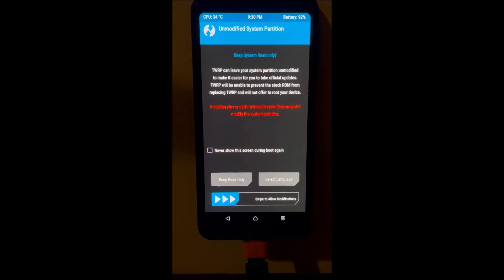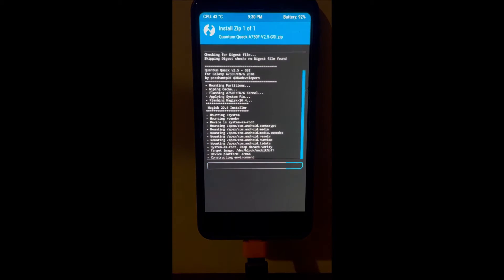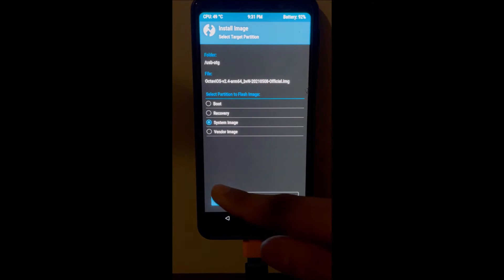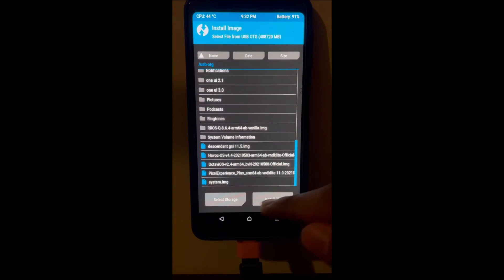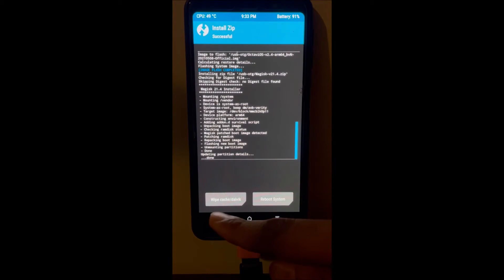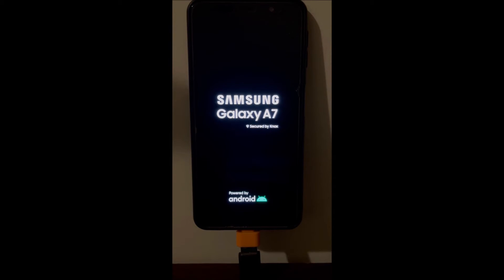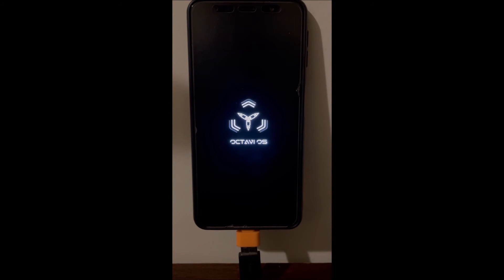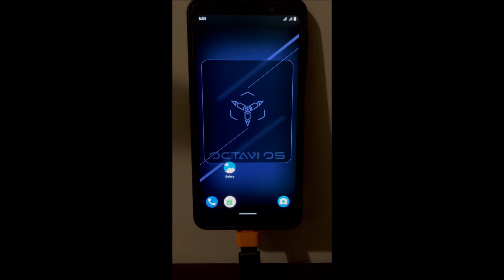How To Install Octavi OS on A7 2018 | BEST customizable GSI FOR A7 2018 | NEW Release !!! | 2021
Today i am going show how to install octavi os on a7 2018, this is one of the best gsi i have install on the a7 2018 hope you enjoy the video and make to like and subscribe we are so close to 500 subs !

IF YOU HAVE ANY QUESTION PLEASE COMMENT AND I WILL REPLY !